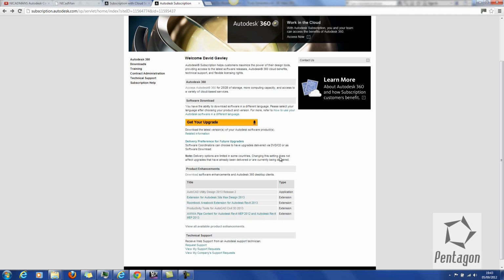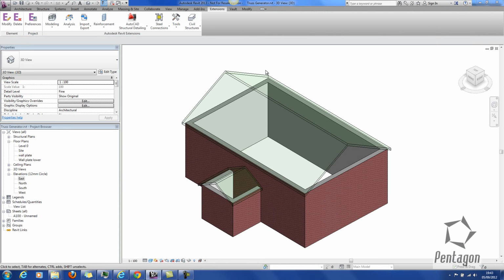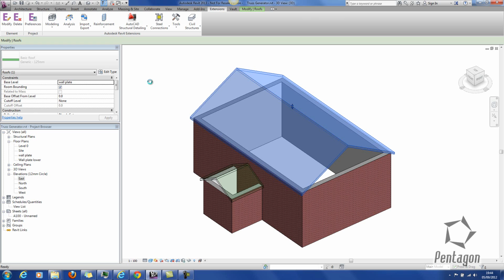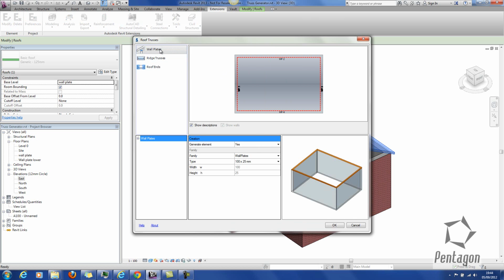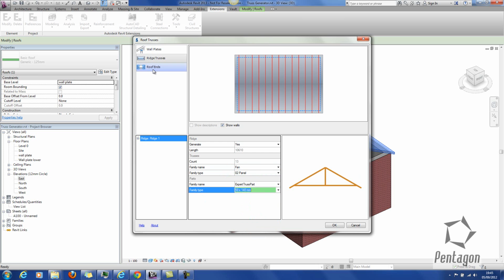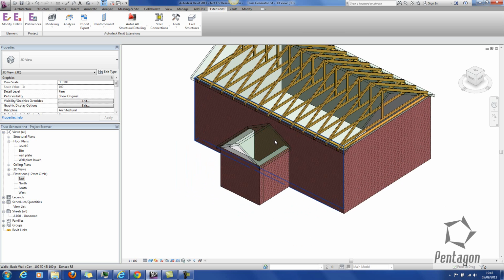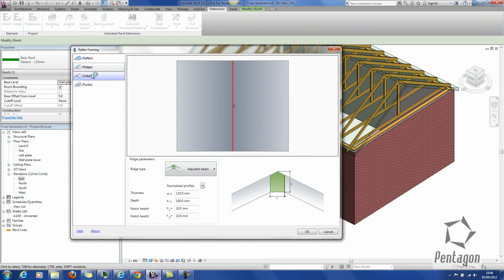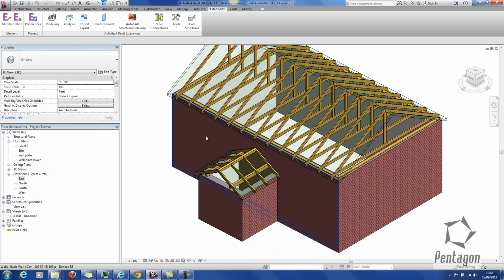Revit 2013 Timber Extension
Using Revit Extensions available under subscription.